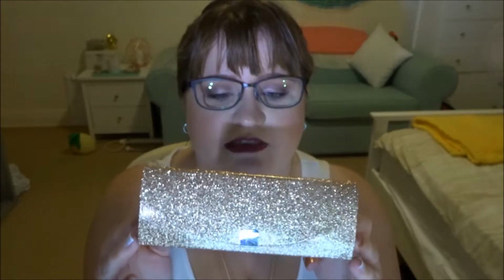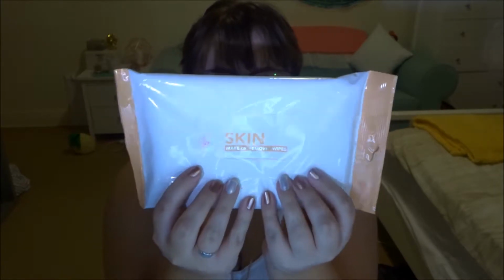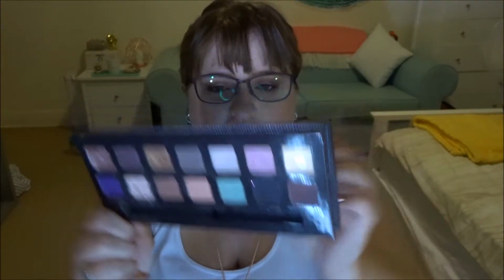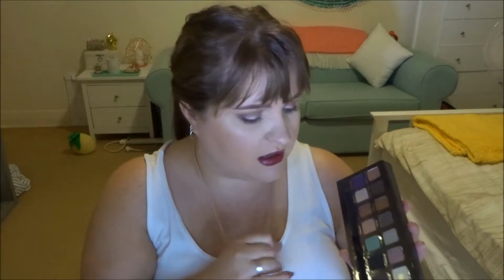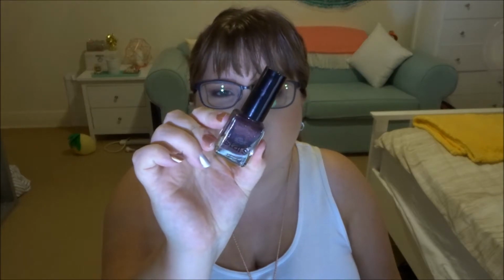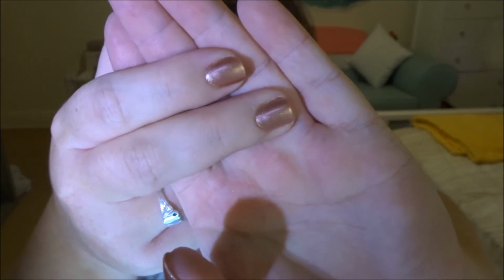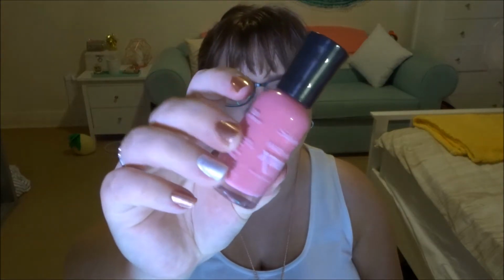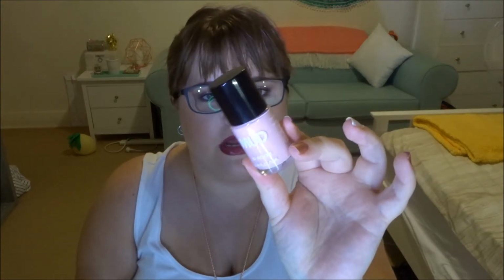Beauty Favourites | May 2018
I hope you all really enjoyed seeing the things I was loving and the stuff I wasn't so happy with for the month of May. As always, request videos in the comments!

PRODUCTS MENTIONED:

MAKEUP I'M WEARING:

CLOTHING:

❤️ SOCIAL SITES ❤️